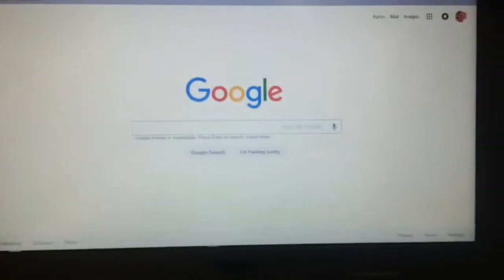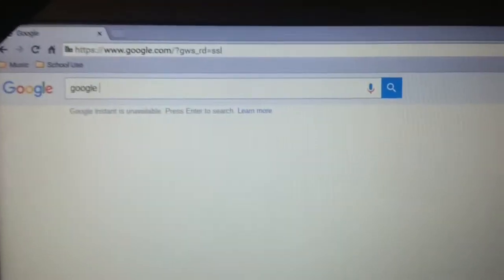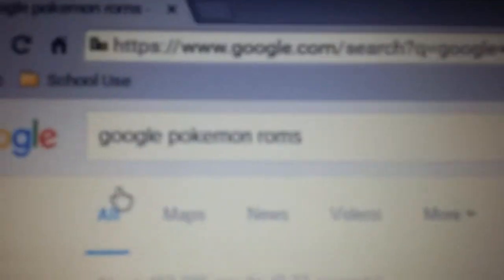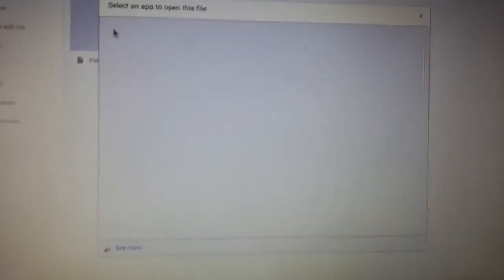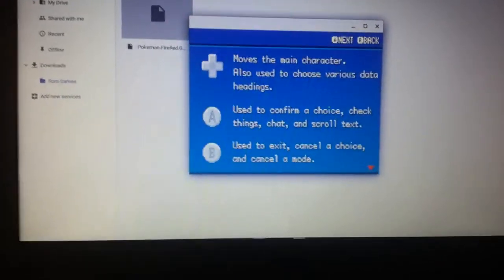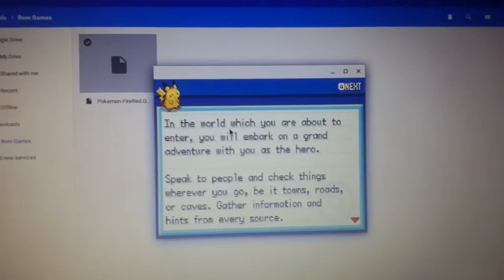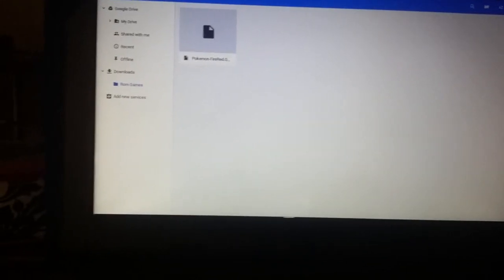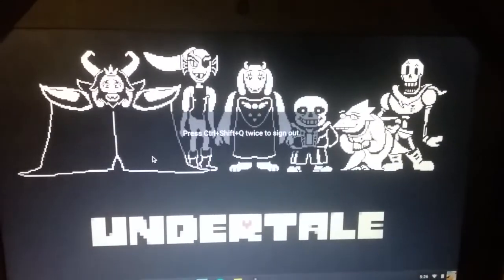GBA/GBC/SNES/NES Games On Chromebooks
ℹ Today I will show you how to get an emulator and play games such as Pokemon,Yu-Gi-Oh and more!

☟[Know More Stuff Below]☟

A Button: S Key

B Button: A Key

Select Button: Shift Key

X Button: Enter Key

Tab Button: Y Key

➢ My Upload Schedule:
Monday:No Upload
Tuesday:Pokemon Let's Play
Wednesday:Random Game Or No Upload
Thursday:Pokemon Let's Play Or Xbox
Friday:Something Cool Or Pokemon Let's Play Or No Upload
Saturday:Shoutout Saturday
Sunday:Whateva I Choose

ℹ Video Owned And Uploaded By SMDCharizard